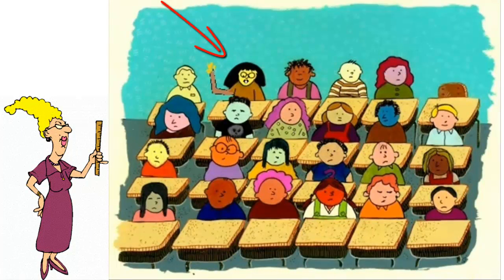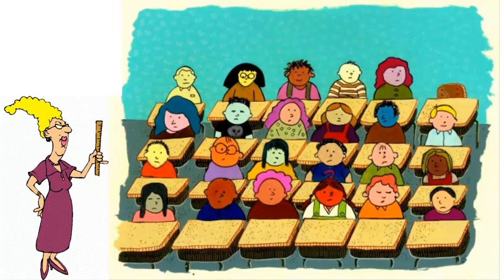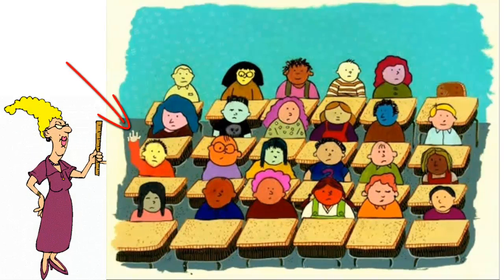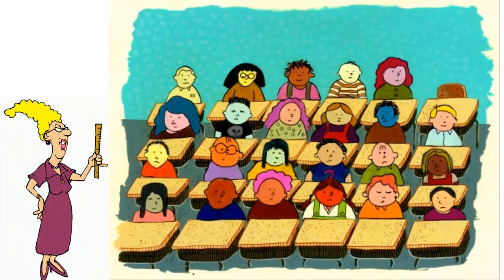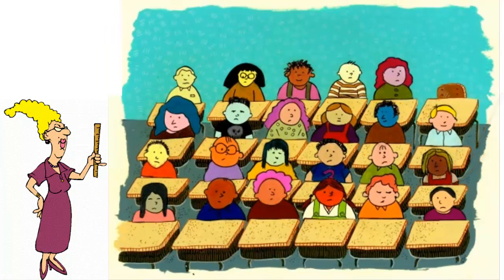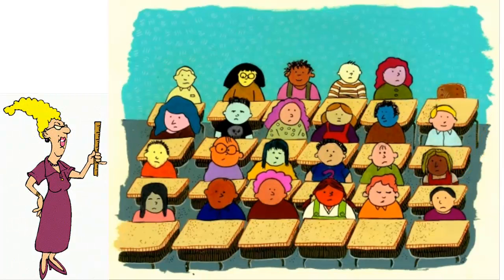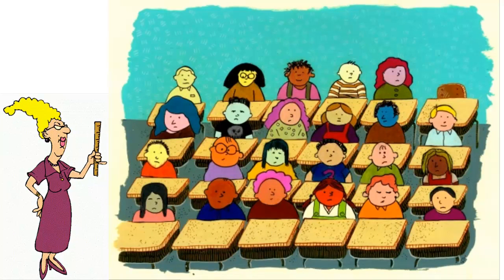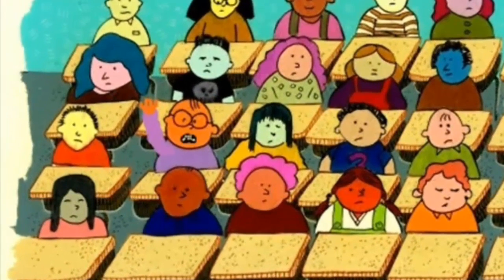Herman Glover (the moon lover) Talks In Science Class